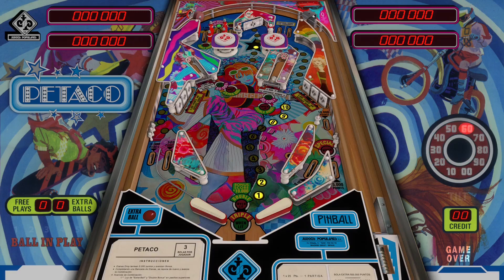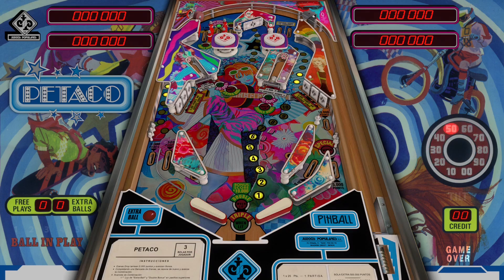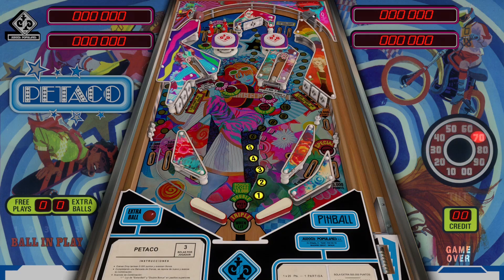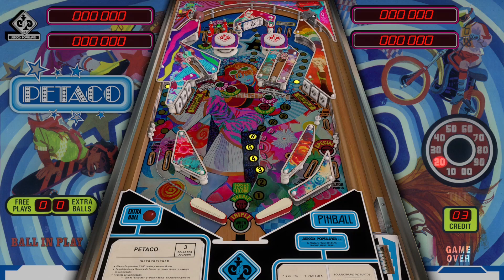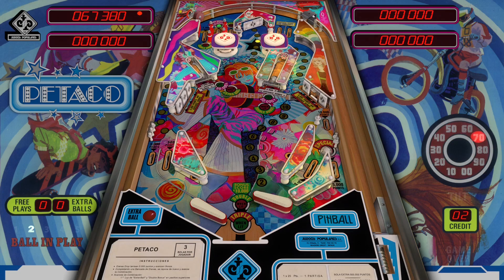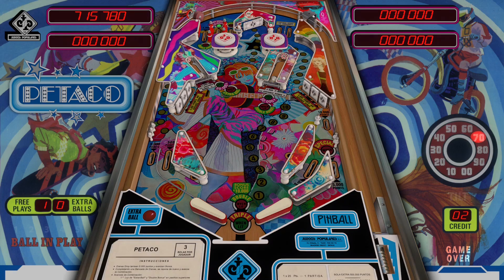PETACO VPX (Juegos Populares,1984) JPsalas 5.0.0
In this video, I am playing a table from Juegos Populares called Petaco released in 1984. This version is from JPsalas. The table itself is very different from other tables around this time. The shape of the pop bumper caps are more square-like and the spinner itself is a rectangle as opposed to a small square. Also the slingshots themselves are very different from each other!